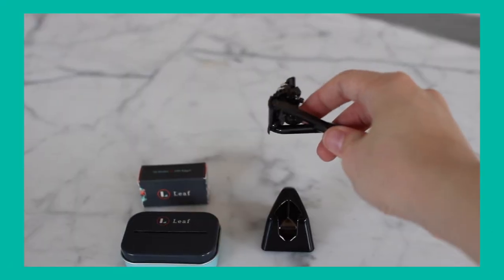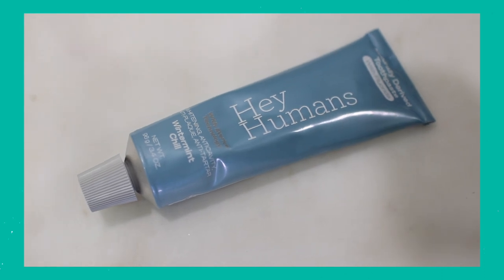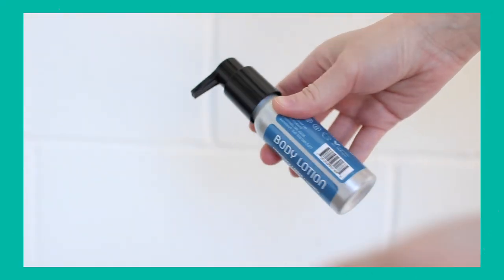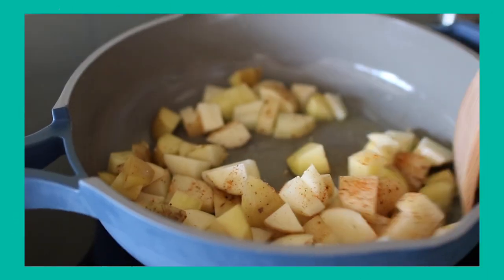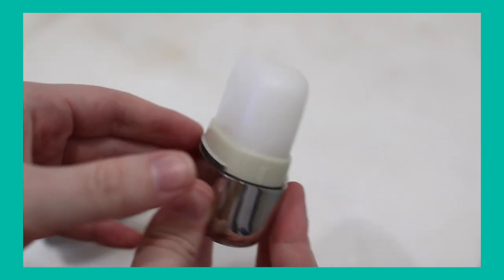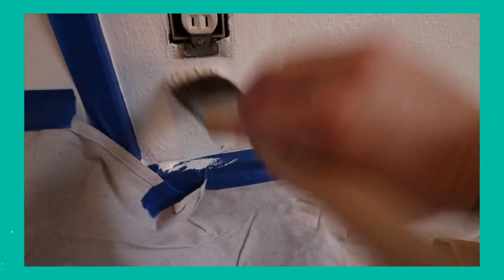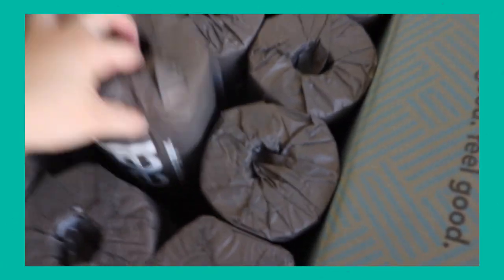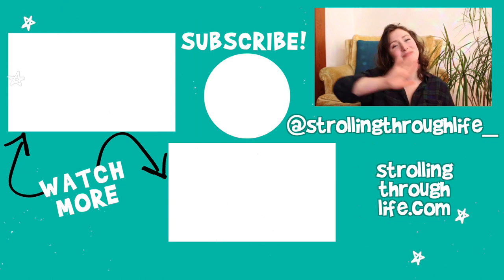The 10 BEST NEW Zero Waste Swaps I Tried in 2021 That You NEED in 2022!!! // Sustainable Swaps 2022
Here are the 10 best new (or new-to-me) zero waste swaps I tried in 2021! These are the zero waste swaps you need to try in 2022 and they're my favorite zero waste swaps from 2021! Zero waste 2022... What are your favorite sustainable swaps for 2022? Are there any low waste swaps in 2022 that you'll be trying?
❤️ Kristen

** DOVE REFILLABLE DEODORANT
** RECHARGEABLE ELECTRIC LIGHTER

It's zero waste 2022! Time to go through which zero waste swaps in 2021 worked well for you and which didn't. Which zero waste swaps for 2022 are you looking forward to try? Here are some sustainable living swaps and some eco-friendly swaps for the new year! That are my favorite zereo waste swaps from 2021. I tried zero VOC paint from Clare paint. Plaine Products lotion is lightweight and smells amazing! The Leaf Shave Twig Razor is a great reusable metal safety razor. Kinship Skincare has my favorite sunscreen and Supermello moisturizer. I tried bamboo paper towels from Who Gives a Crap, Reel Paper, and Cloud Paper. My electric rechargeable lighter for my candles was a game changer! I made a Dove refillable deodorant review which does have pros and cons (even though it's the natural deodorant I've been using). Swedish dishcloths were my go-to in my zero waste kitchen and sustainable kitchen. Hey Humans toothpaste is my absolute favorite and is sold at Target! I tried a lot of zero waste swaps and sustainable swaps last year. A sustainable lifestyle and a zero waste lifestyle can be difficult. Sustainable living can feel intimidating when you're searching for the best zero waste swaps to try. You don't have to be perfectly plastic-free in order to live and eco-friendly lifestyle. Happy 2022! And let me know if you'd like zero waste tips for 2022!

Hi! I'm Kristen (she/her). On my channel, Strolling Through Life, I talk about eco-conscious living. Zero waste is great, but it's not realistic to reach that level of perfection (for most people). I try to make eco-friendly/ sustainable living more simple with easy swaps and tips. Living sustainably isn't just about reducing your plastic consumption. Cheers to saving the planet, one video at a time.